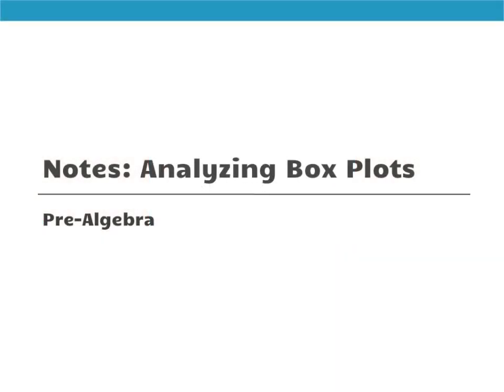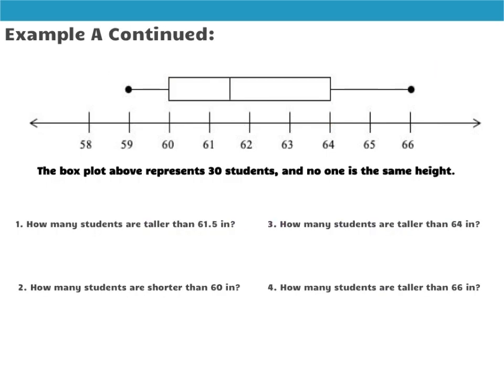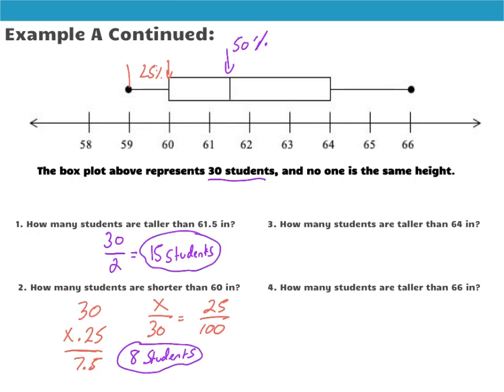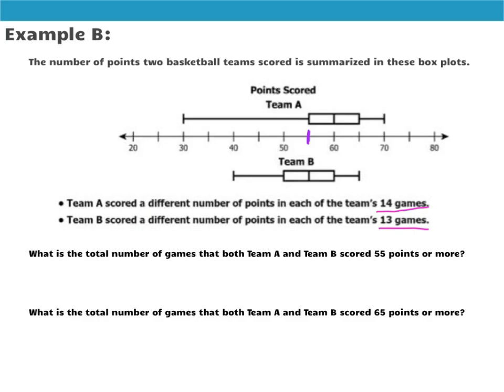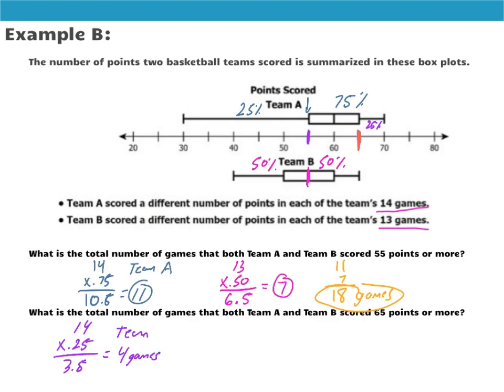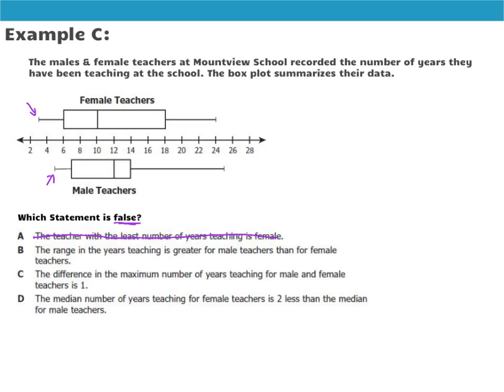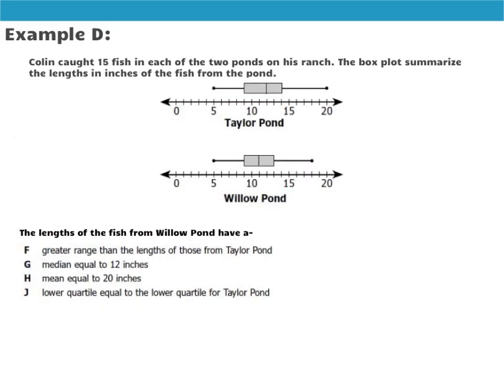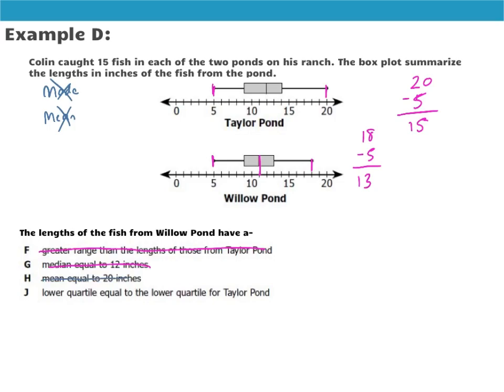Pre-Algebra: Analyzing Box Plots